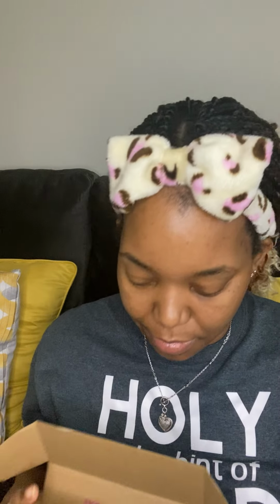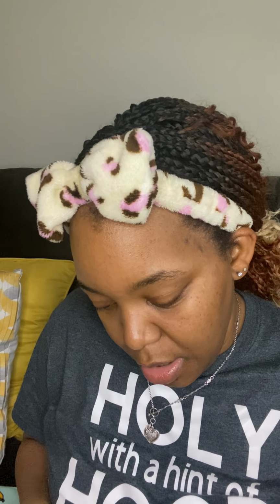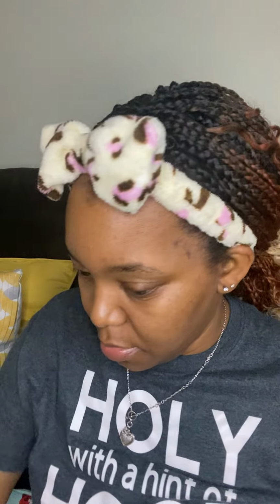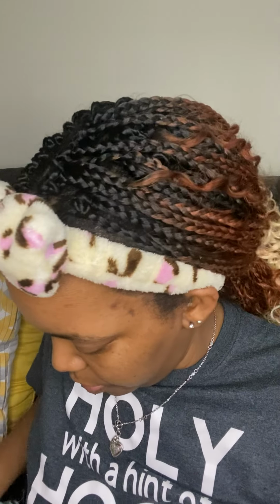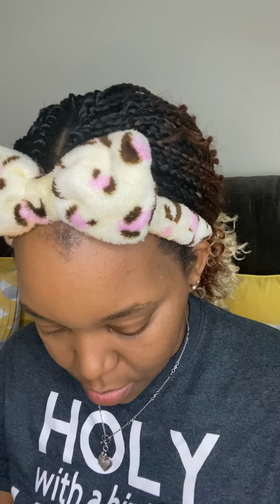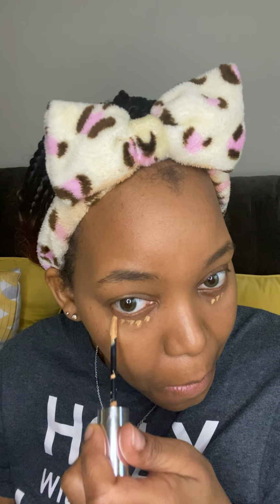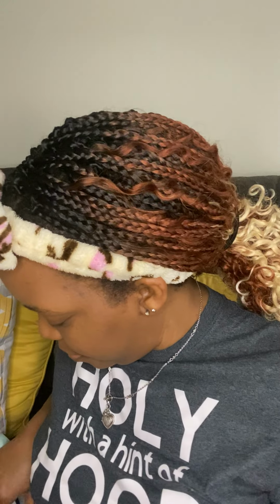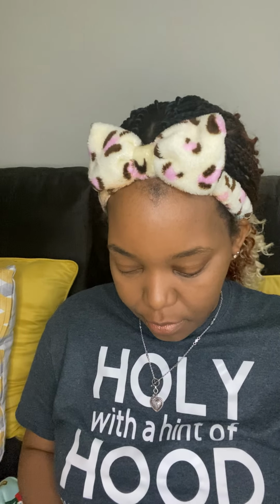What Foundation???? IL Makiage foundation review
I decided to try out IL MAKIAGE foundation. and i must say i was impressed to the fullest.  In this video i am using the  WOKE UP LIKE THIS SHADE #175  Foundation, F*CK I'M FLAWLESS